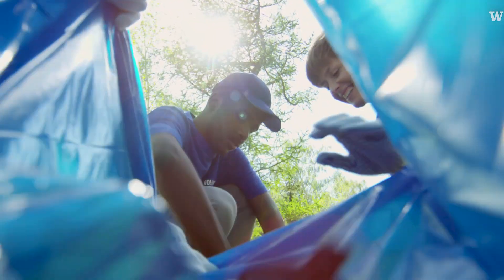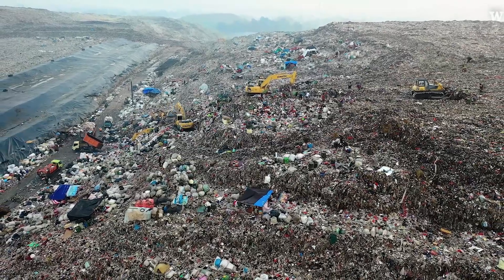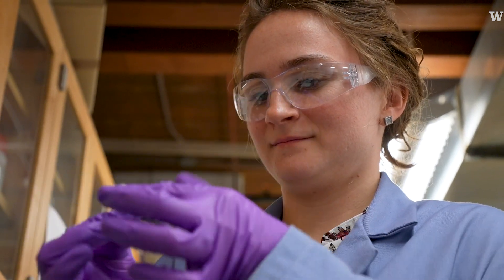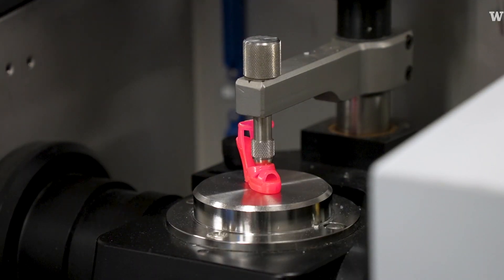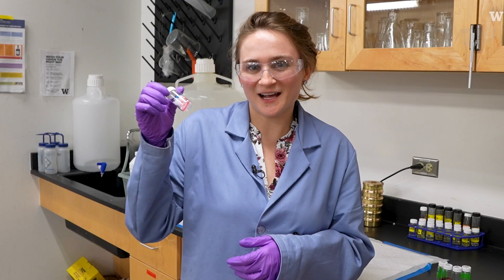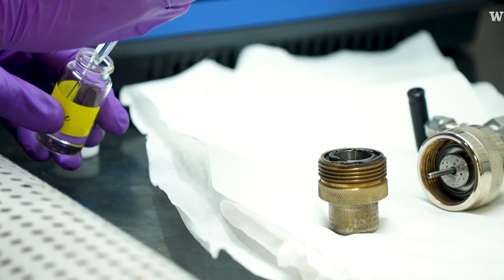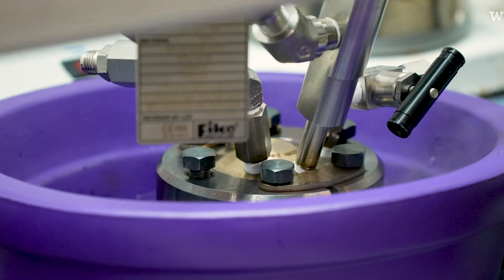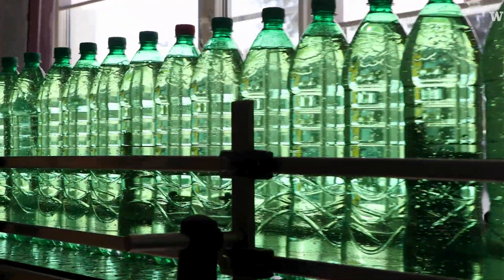UW lab seeks new life for plastic waste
Here's a peek into the University of Washington Rorrer Lab, where assistant professor of chemical engineering, Julie Rorrer, tries out different ways to transform plastics into useful chemicals.These chemicals could be used to make new plastic or for other purposes like fuel.